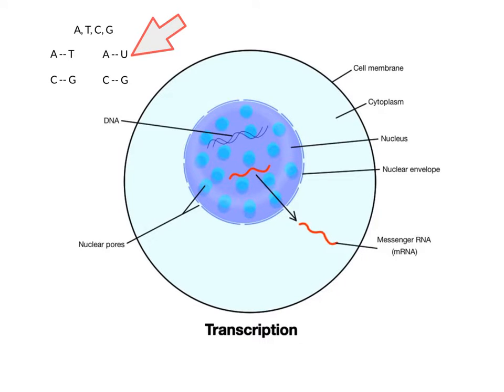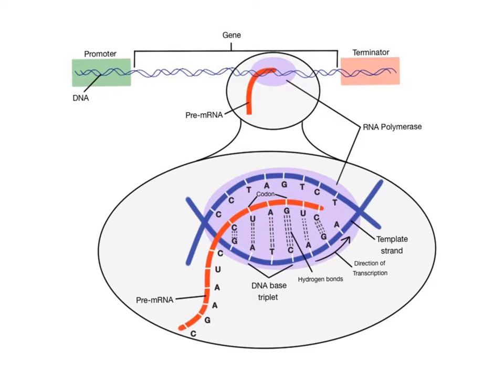3-16 Transcription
by Rob Swatski, Professor of Biology at HACC York Campus (HACC, Central Pennsylvania's Community College)